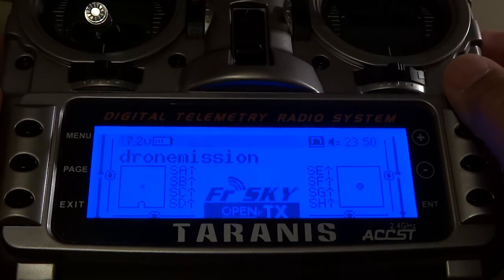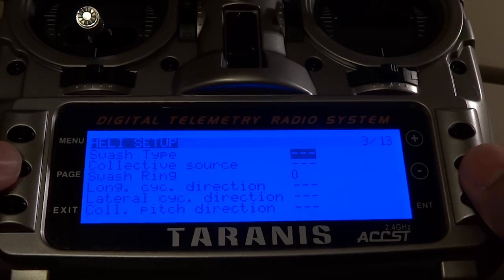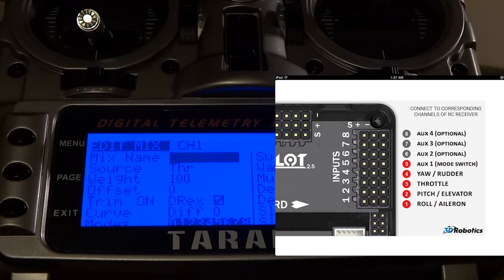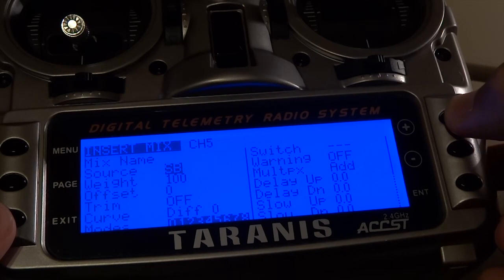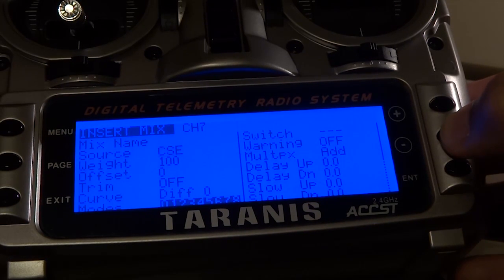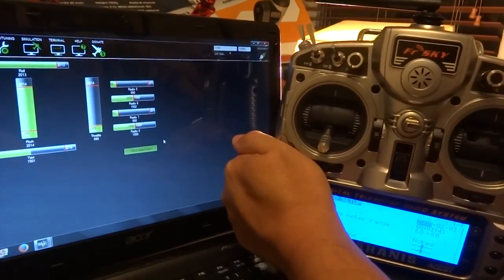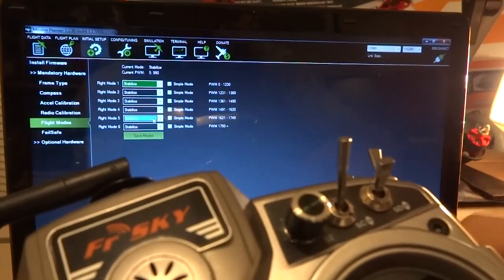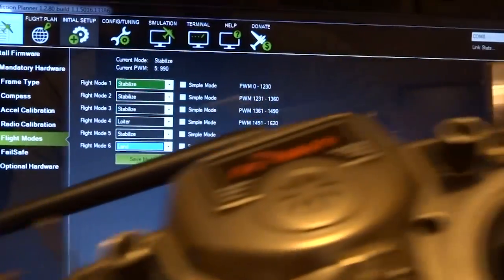FrSky Taranis Review: APM Ardupilot Switches, Channel Setup, RTL or panic button!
FrSky Taranis. We spent a day exploring the transmitter to build a quadcopter with APM 2.6.  We documented the lesson to share with our team. This video includes configuring Switches & Channels, RTL, Calibrating radio.

This is part 1 of a 3 part series:
Episode 25 part 1, we demo three modes just using Custom Function (CF) for the three switch positions, if that is all you need.
Episode 28 part 2, Custom Switches (CS) Mix.
Epiode 30 part 3, we will assign those basic Custom Switches we created to sound files for each flight mode, and lastly add advanced Custom Switches to sound "Armed and Dsarmed" when you Yaw your stick right or left.

Selecting your Channel 7 (SF switch) Option:
Sorry, forgot to add a clip to this video, so here is a screen capture with regards to Channel 7.
At some point, by default, Channel 7 was configured to save the current location as a waypoint, but Channel 7 allows you do quite a few other things.  It is popular as a auto trim switch, but once you are done trimming, we find it more useful for RTL  You now also have the option to assign Channel 8 to another switch.  You must make your selection on Mission Planner Arducopter PID setup page

FrSky is well known for the frequency hopping ACCST technology taking advantage of the entire 2.4GHz band resulting in excellent range and reliability.

Soundtrack: Hallberg - The Fussy, Common Cartography - Monsters in Hiding
Quadcopter Specs: FrSky Taranis X9D, X8R, HoryzonHD v3, APM 2.6, Arducopter firmware, 3DR GPS uBlox LEA-6, 3DR power module, minimOSD, Fatshark Attitude stock setup  5.8g 250mw, Diagonal Wheelbase 450mm/17.7in, SunnySky Motors 2212 22×12mm kv980. Gemfan 9047, 20A ESC.  Lipo: 3S 5000mAh ~ 12 minutes.